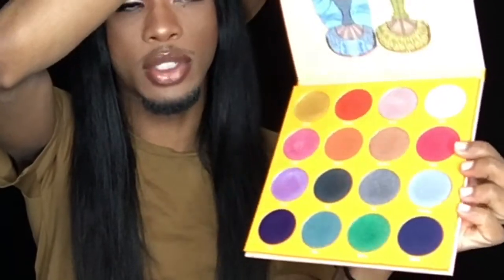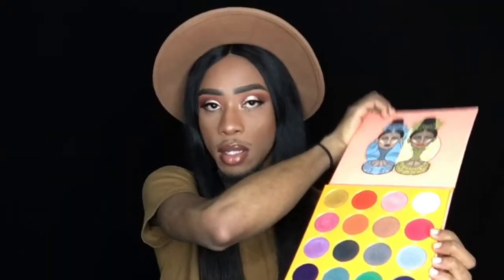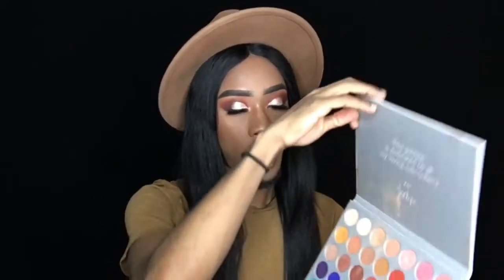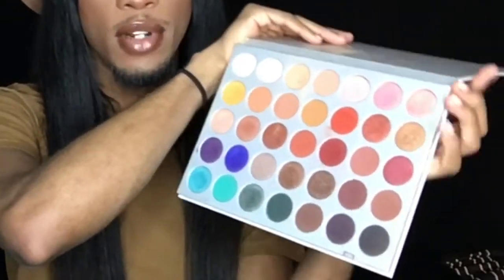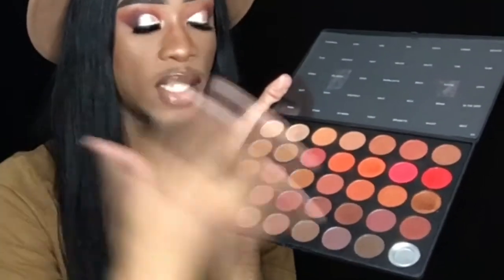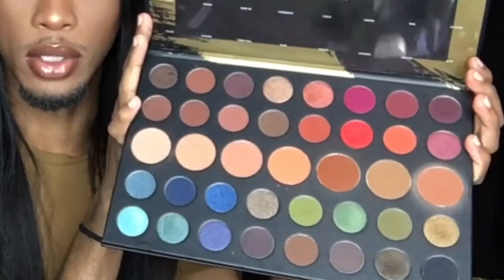MY 2017 FAVS - Everything Was POPPIN!!!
If you want to be a part of the GloFam to be a GLOWGAWD or GLOGAWDESS, all you have to do is hit SUBSCRIBE and also the little bell right next to it, to be the first to know about my new videos !

SPECIAL THANKS :
Thank you to all my current supporters and future supporters as well ! You guys keep me glowing and growing ♥️ Can’t wait to grow with you in 2018

Big shoutout to  Mesha and Lily for always supporting!